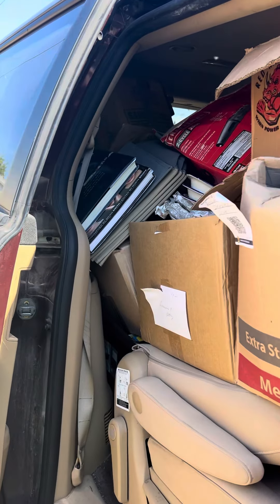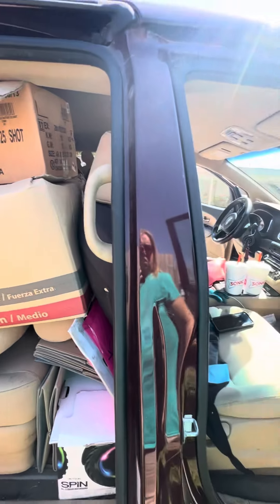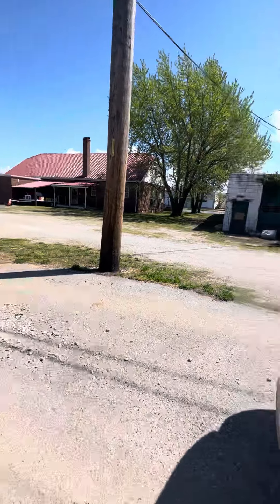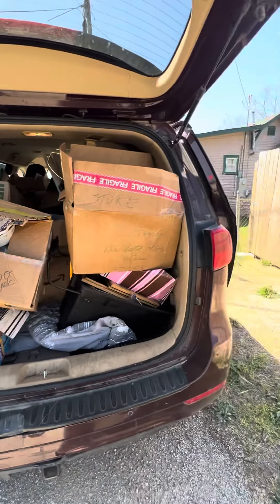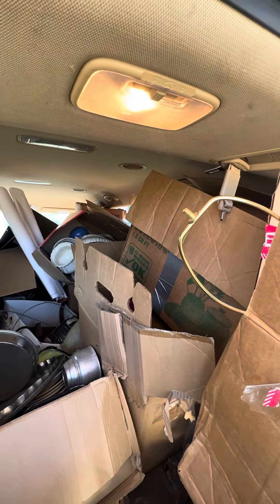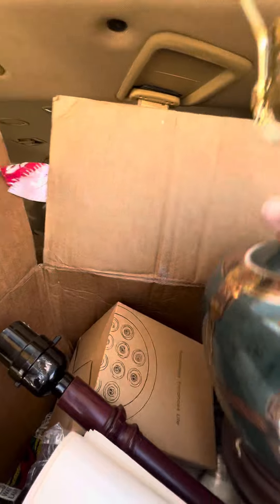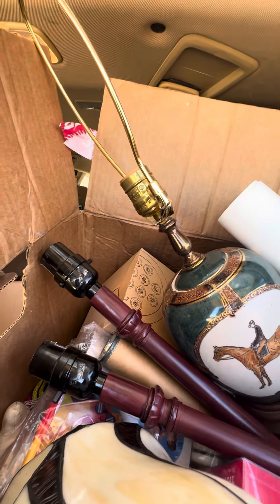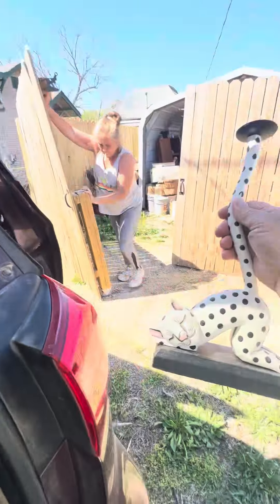A Van Load from Abandoned Storage Init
Can you believe this short video on van load from an abandoned storage unit revealed to come? ￼